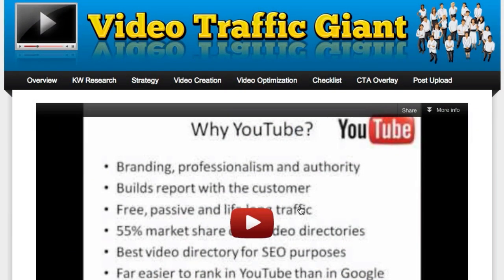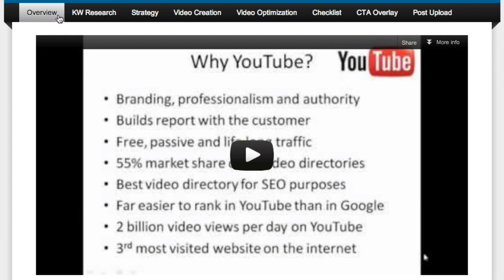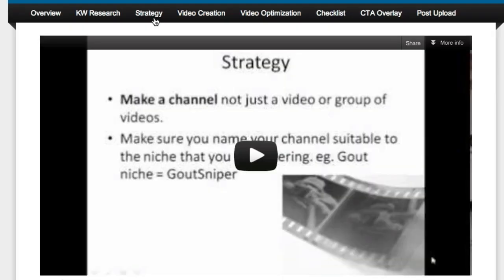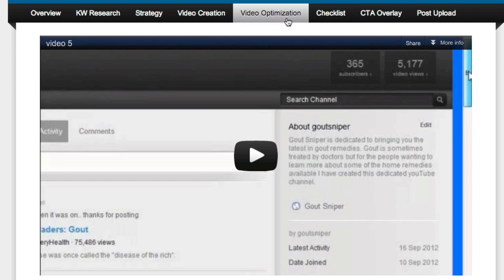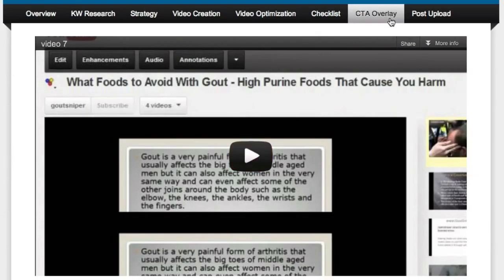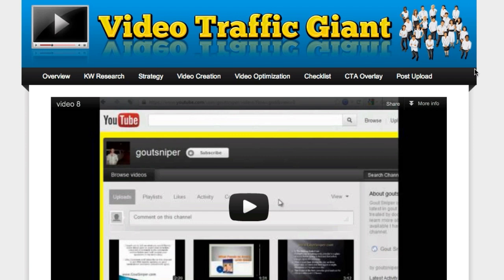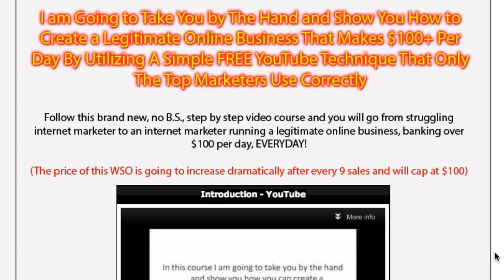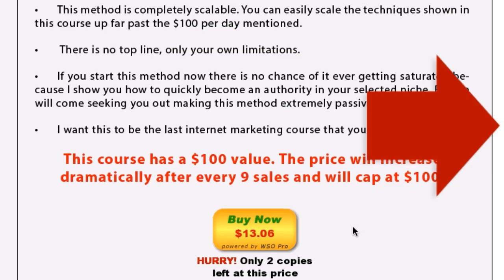Video Traffic Giant - Make $100 A Day on YouTube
Video Traffic Giant shows you how to make $100 a day on YouTube